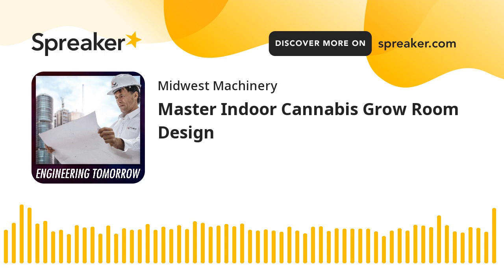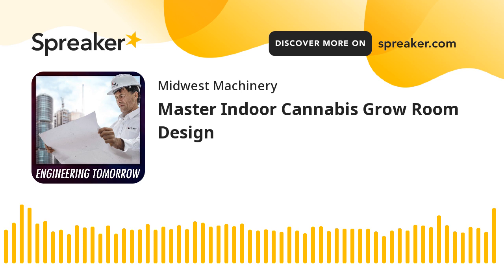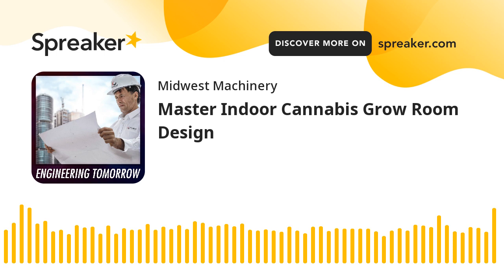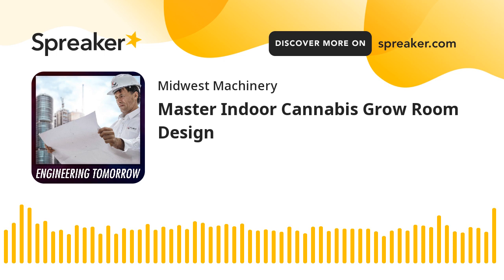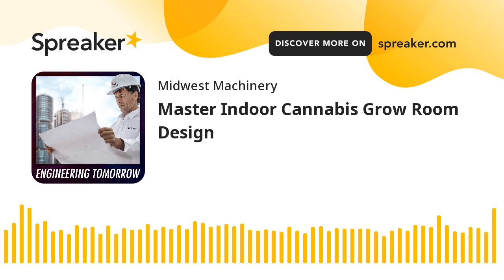Master Indoor Cannabis Grow Room Design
Not all grow rooms are created equal. Uncover how designing a grow room properly will result in higher crop yield, increased product quality, and significantly lower utility bills. These tips and tricks are well worth a listen. Hosts include Brian Gomski, Eric Eyler, and Paul Stewart.